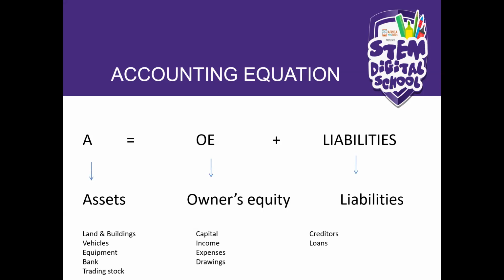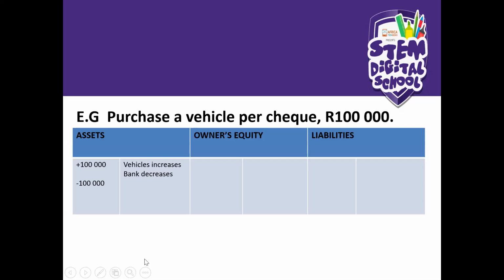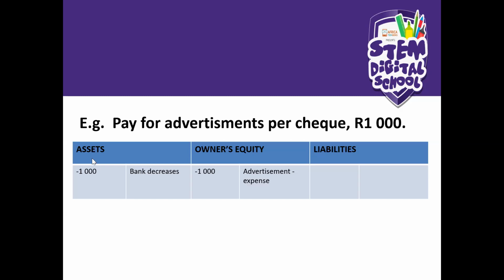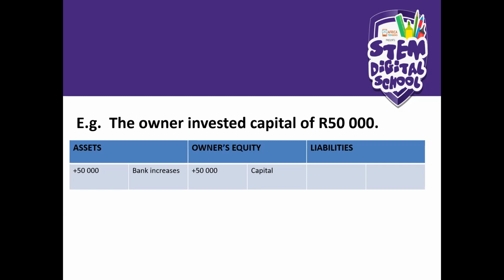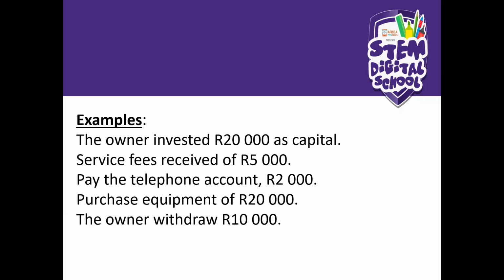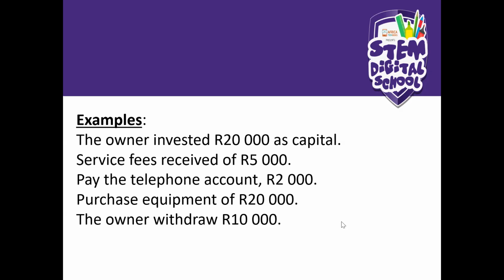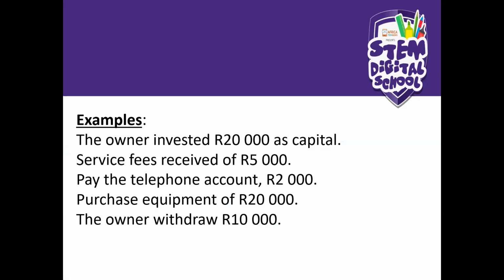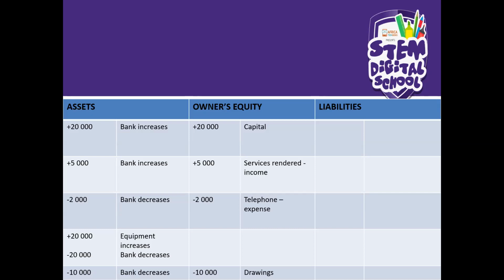Grade 8 - EMS | 9 July 2020 | Accounting Equations